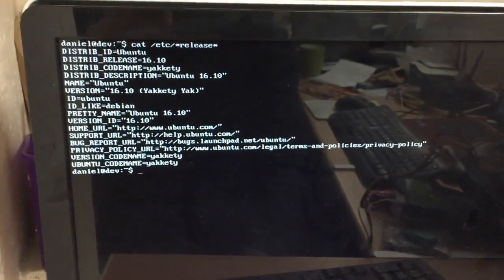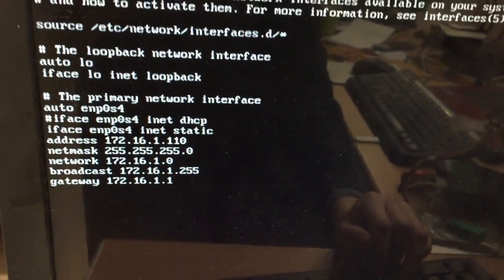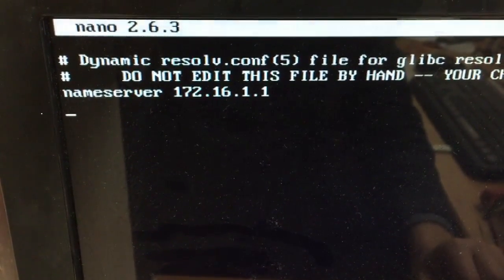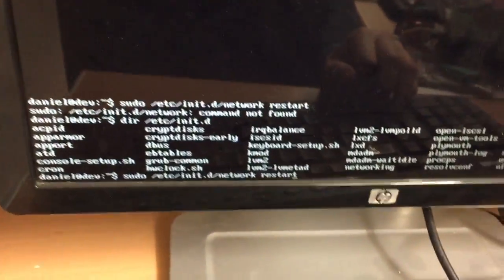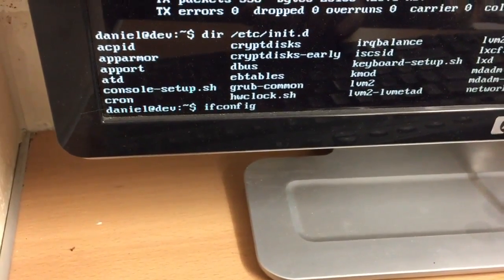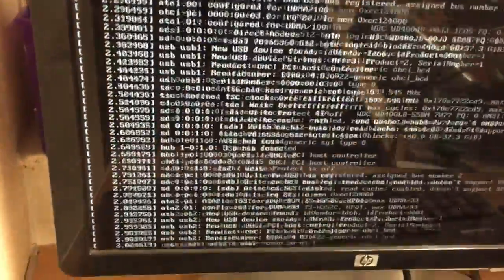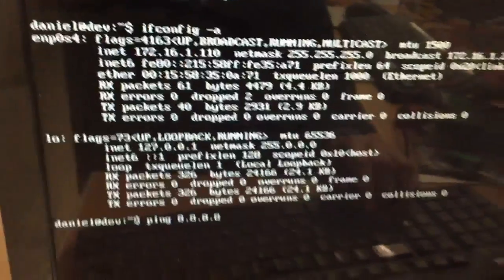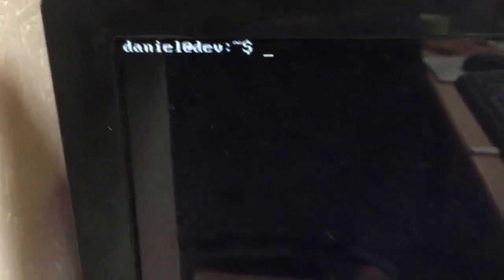Ubuntu 16.10 Configure, Setup and Test Network after installation and problems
After installing Ubuntu I need to setup and configure the network settings including DNS name servers. But ran into a couple of problems.

Not quite sure why /etc/init.d/networking restart or manually bringing the interface down/up (ifconfig enp0s4 down/up) doesn't configure the interface correctly but I'll figure it out.

Icon credit: by Madebyoliver in technology via flaticon.com